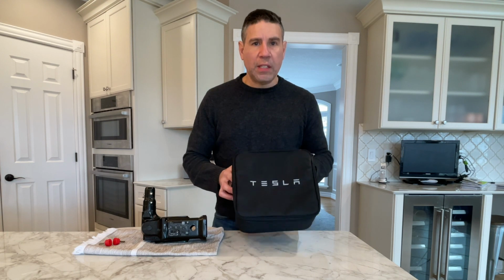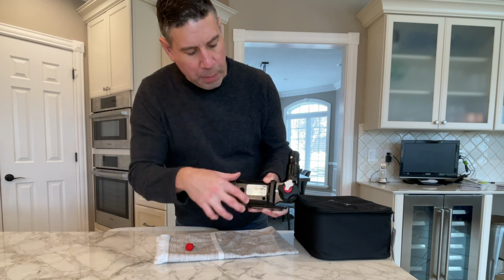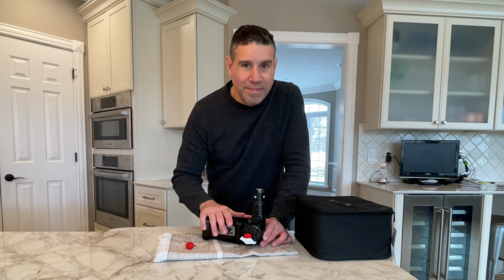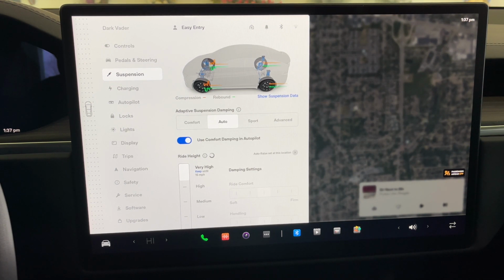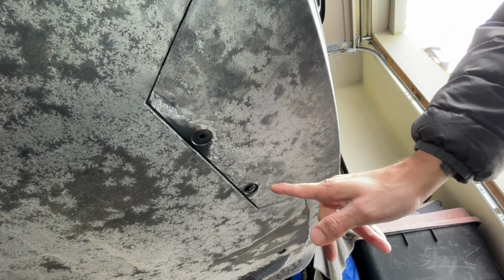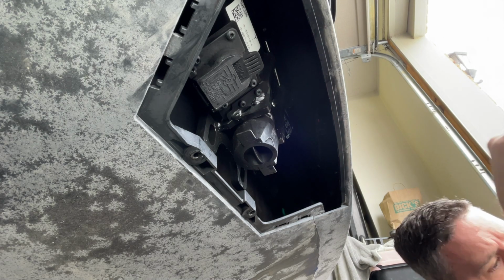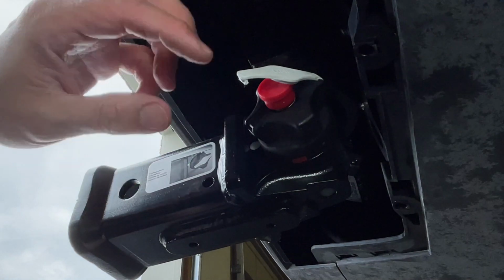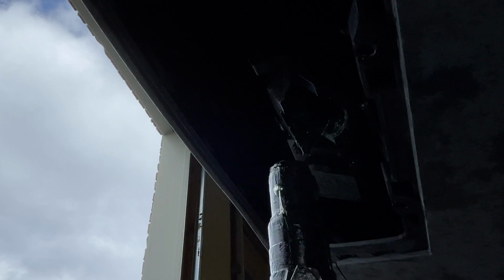How to Install a Tow Hitch in the 2022 Tesla Model X Refresh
Today i demonstrate how to install a tow hitch in the 2022 Tesla Model X refresh.

*link to 3d Maxpider mats
*key fob protector
*link for towel I use to dry X
*link for 3D Maxpider Cargo Mat
*link for 3D Maxpider Frunk Mat

“Street Knowledge” licensed via Music Vine: CLTJQYN8ZPJAEN5P
“Street Knowledge” licensed via Music Vine: RJHZZEUZRM4LGNAT
“Street Knowledge” licensed via Music Vine: SERCSPRURKZOULWC